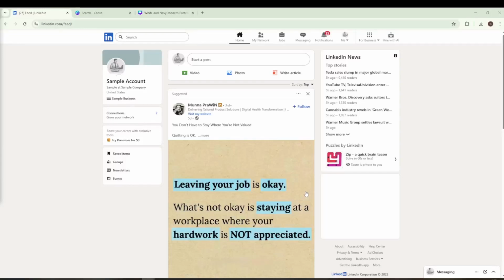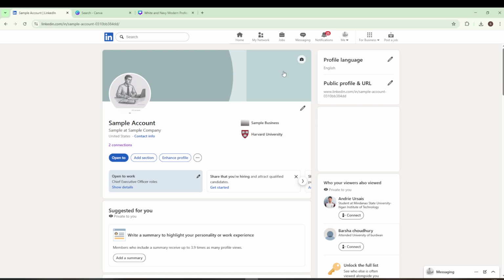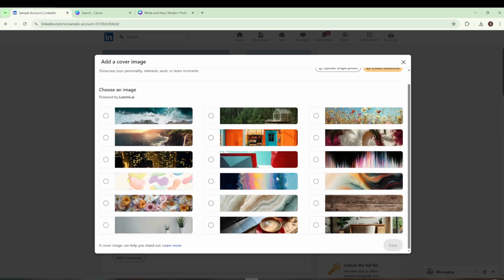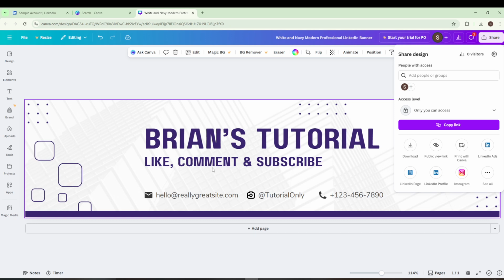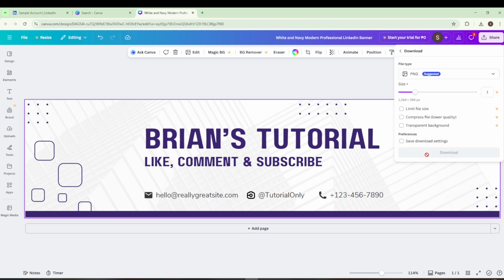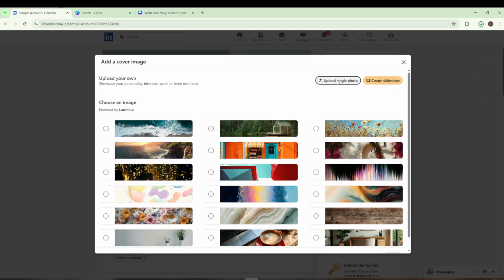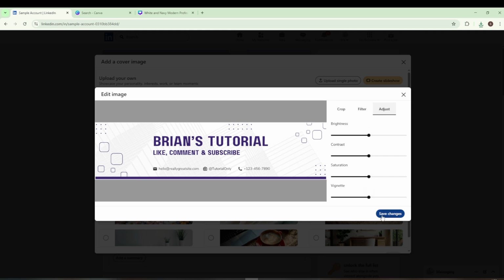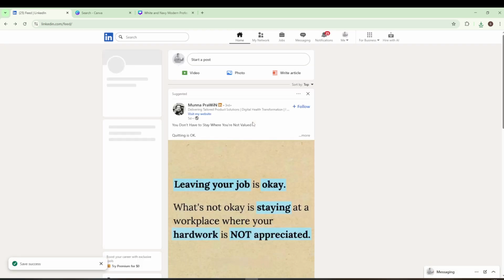How To Change Your LinkedIn Background Image [2026 Guide]